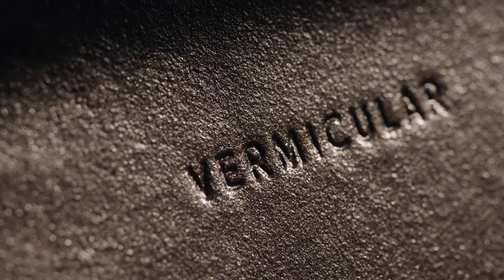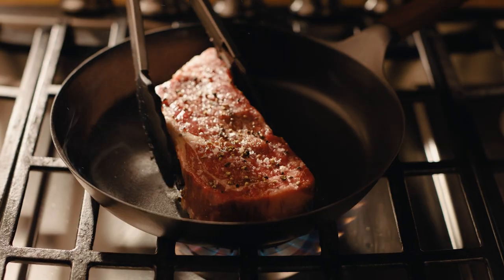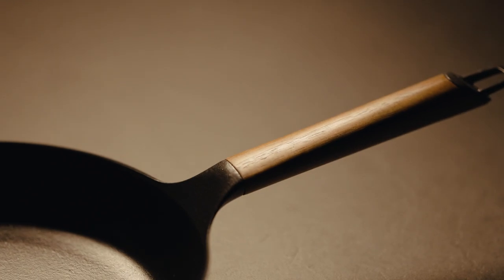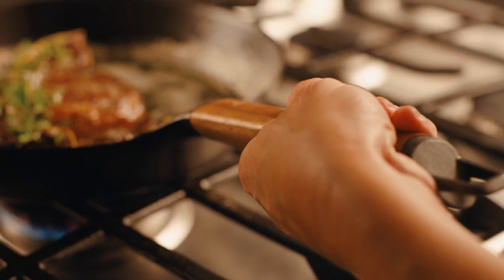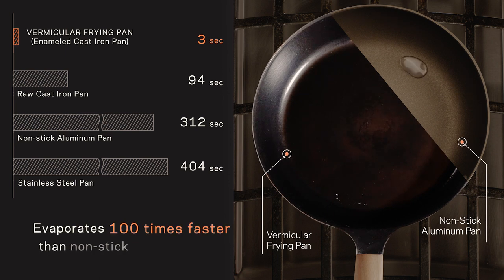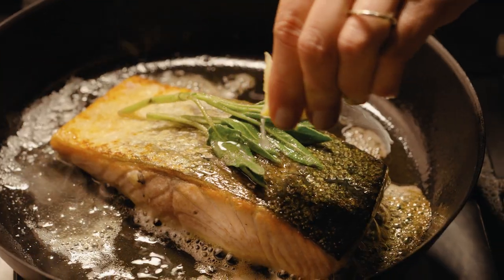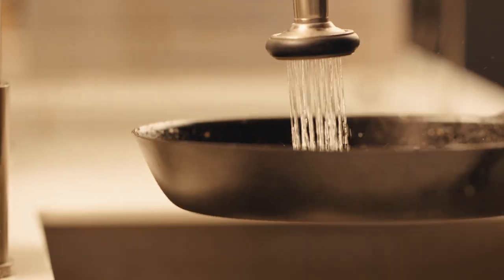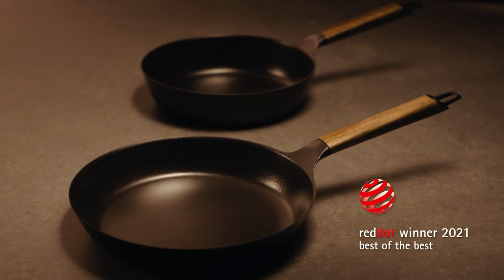Vermicular | Frying Pan | Product Intro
At 2.4 pounds, the Vermicular Frying Pan is the world's lightest enameled cast iron pan that achieves exceptional cooking performance and ease of use. The biggest differentiation is its ability to remove excess moisture faster than any other pan; hence, our enameled cast iron pan is oftentimes called the instant evaporation pan. This "instant evaporation" helps intensify umami while adding exquisite texture as you cook.